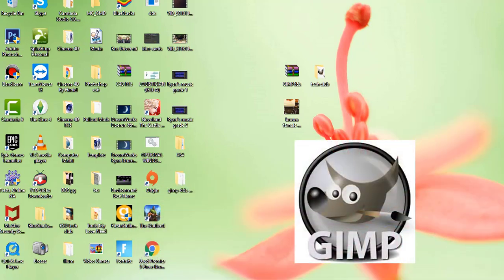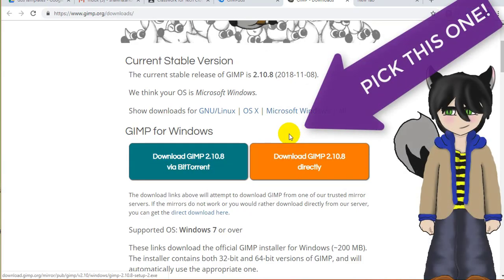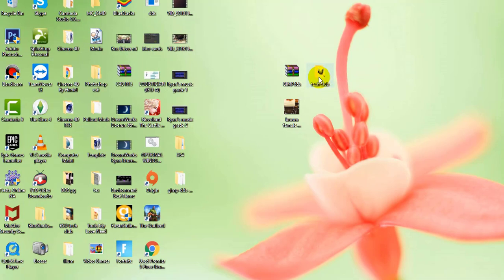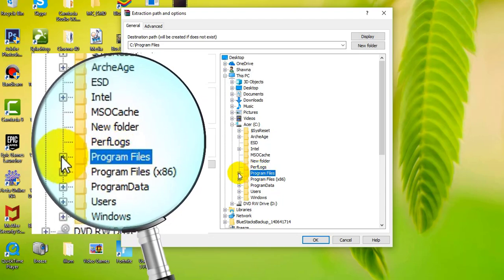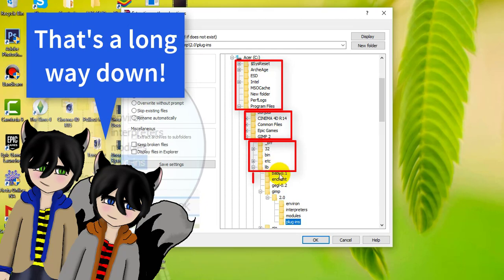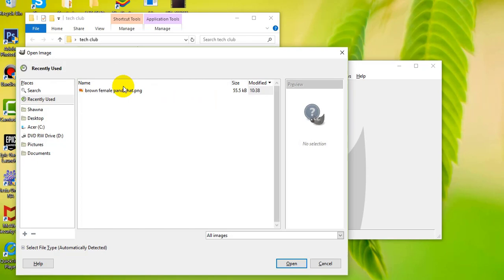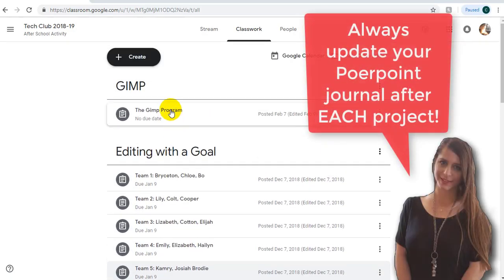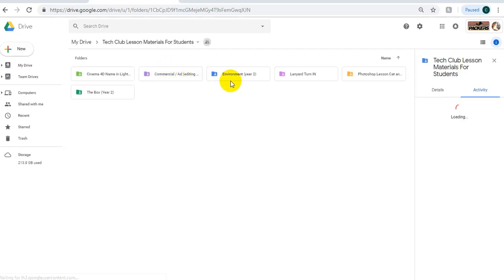Gimp Installation and modification Tutorial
Shawna's Elementary Tech Club 3rd - 5th grade
We learn to modify Gimp, in preparation for our next lesson, Making DDS Files, Graphic Designing for a Video Game.